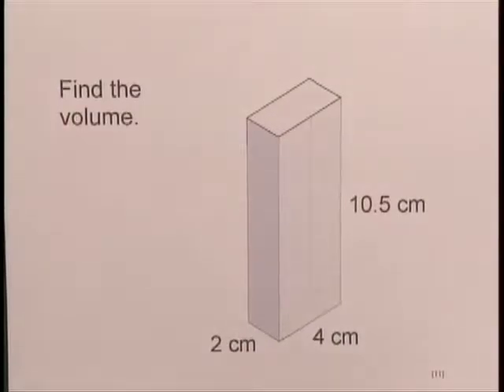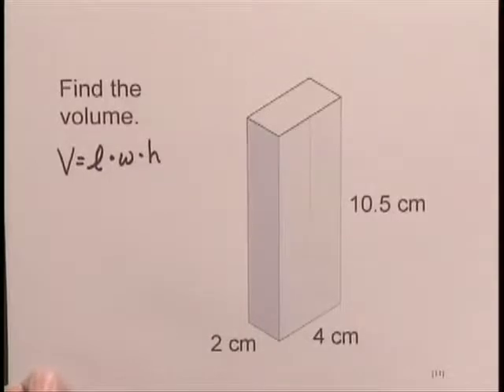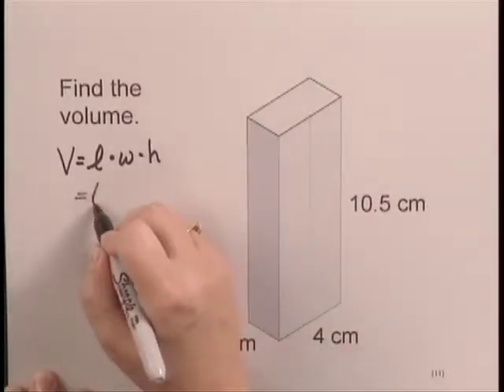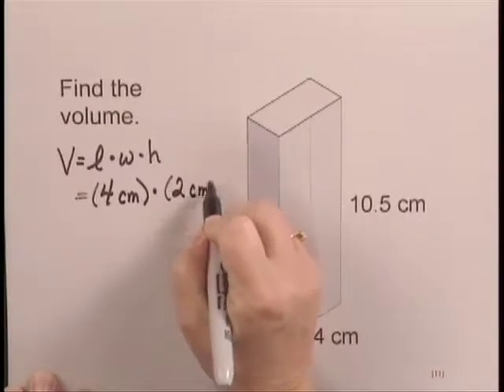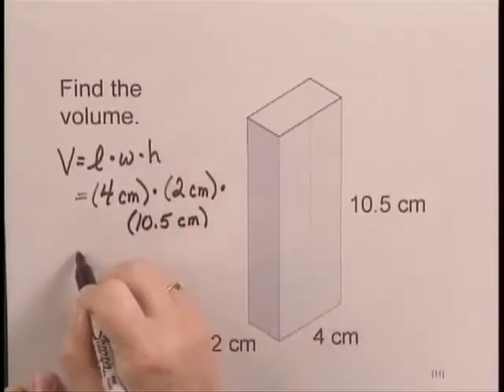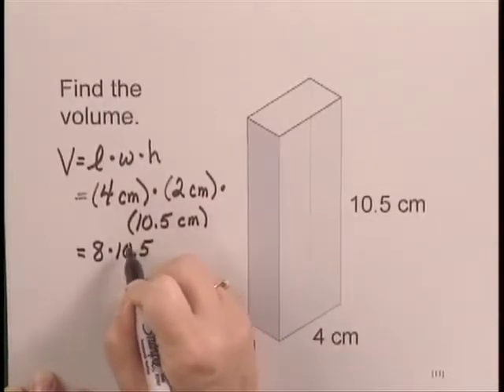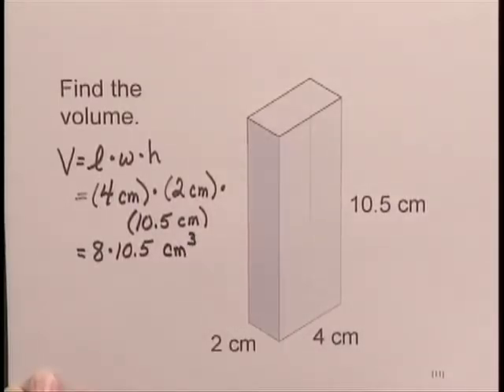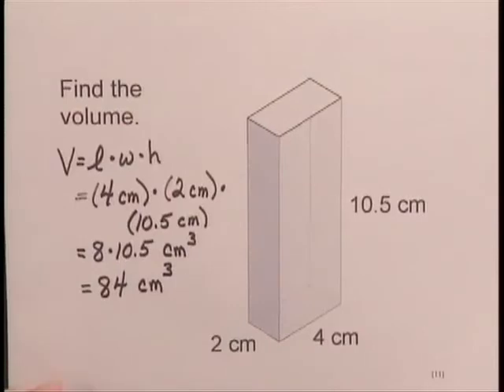Bittinger Developmental Mathematics 9e Chapter Test Prep Ch. 6 Ex. 23